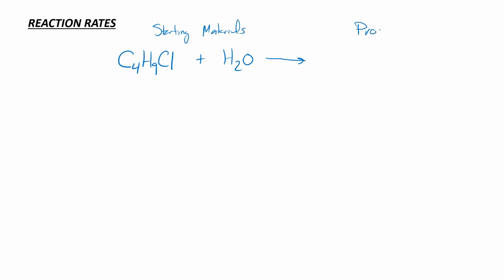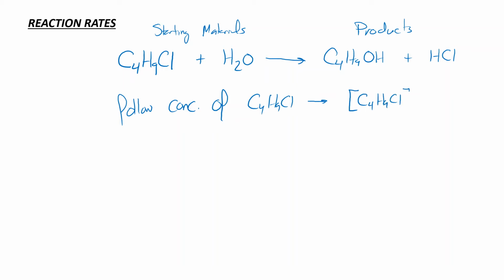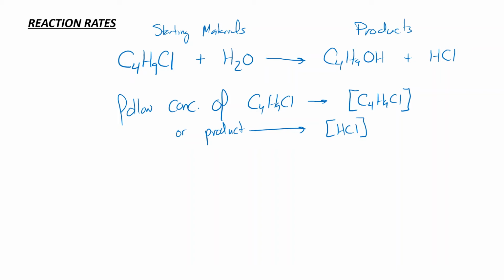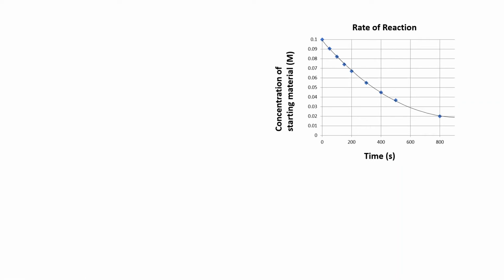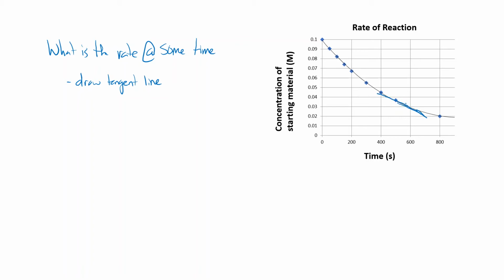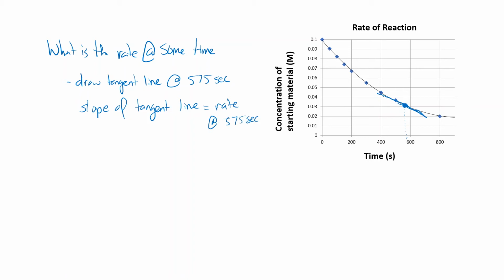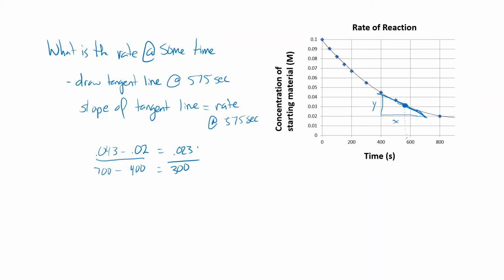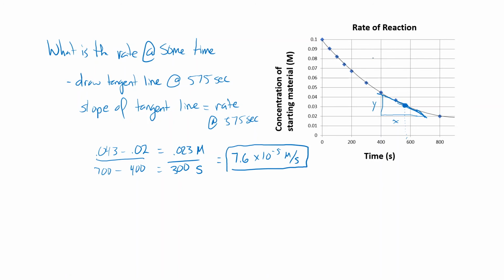0401 - Instantaneous Rates